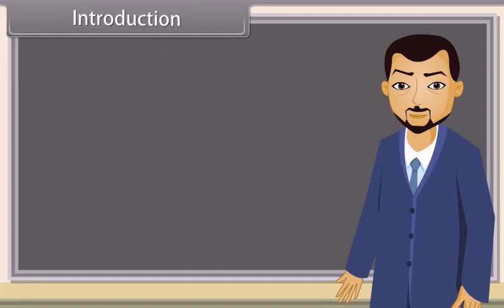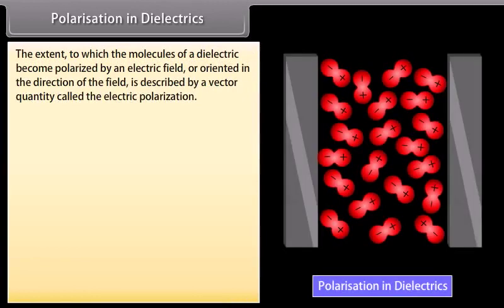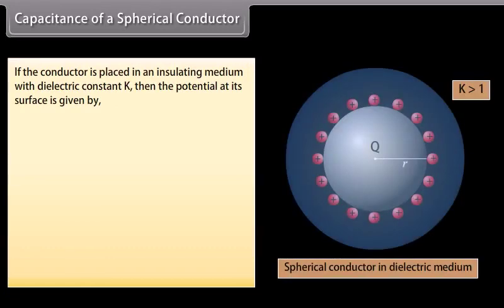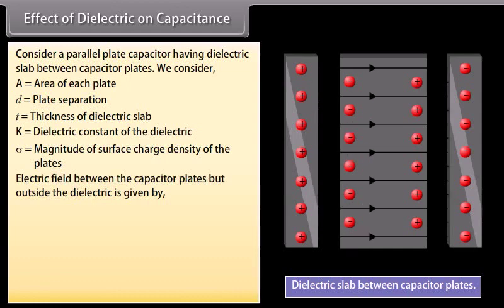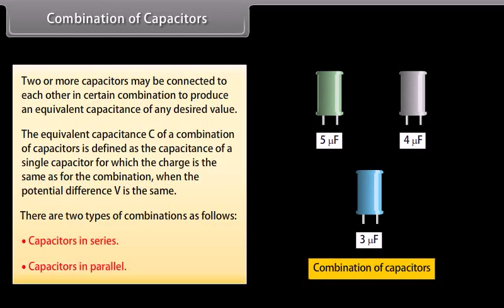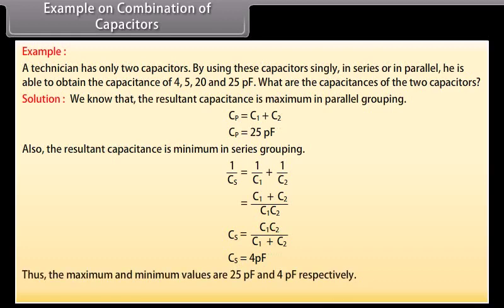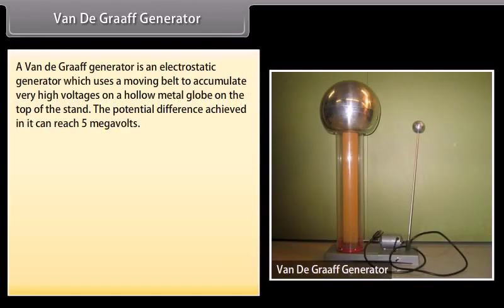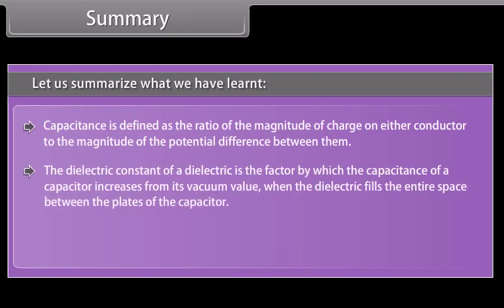Electrostatic potential and capacitance II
the electrostatic potential (V ) at any point in a region with electrostatic field is the work done in bringing a unit positive charge (without acceleration) from infinity to that point. path is to be equal and opposite to the electrostatic force on the test charge at that point.